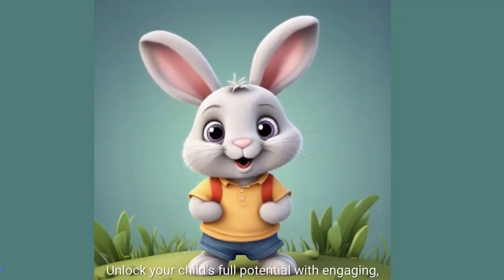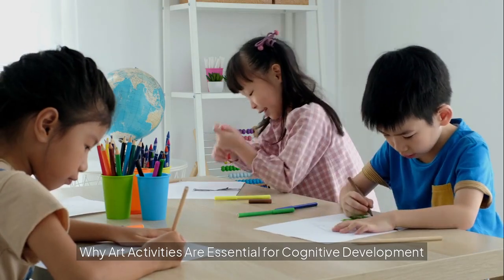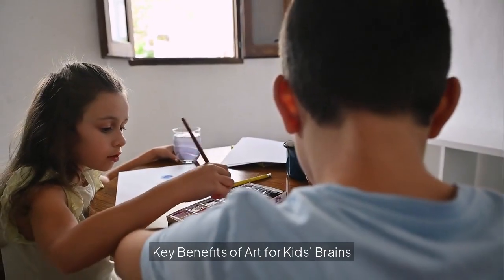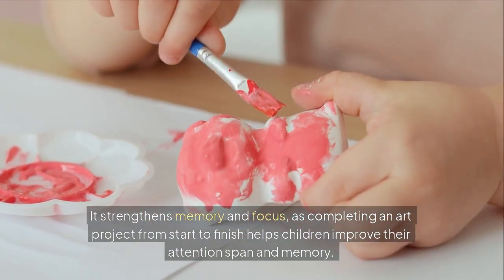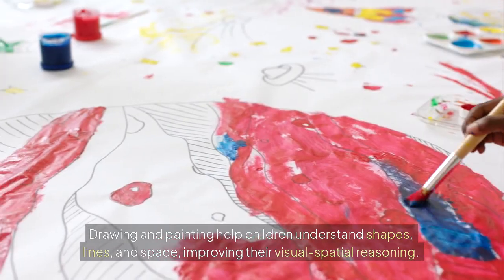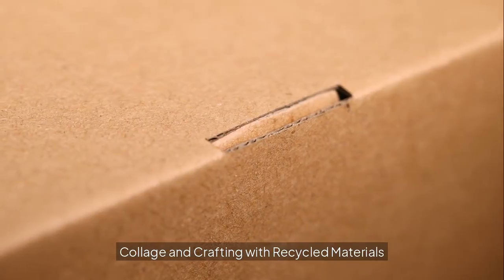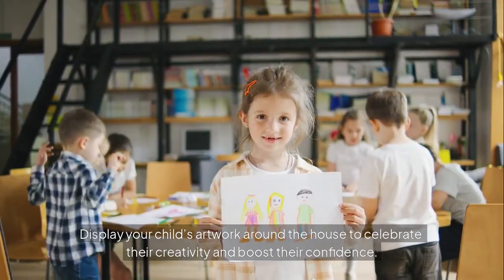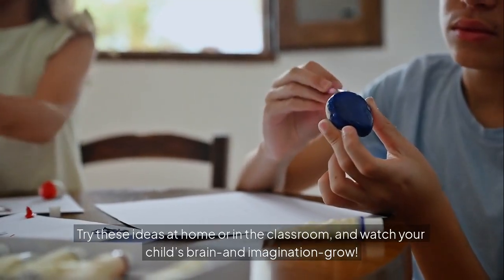Enhance Cognitive Development with Fun Art Activities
🎨 Enhance Cognitive Development with Fun Art Activities for Kids 🧠
Looking for creative ways to boost your child’s brain development? Discover the power of art activities for toddlers and preschoolers that support cognitive growth, fine motor skills, and creative thinking—all through fun learning for kids!

In this video, we share easy, hands-on art projects that promote early brain development and keep little minds engaged. Perfect for children ages 2–6!

✅ Why Art Helps with Cognitive Development:
• Strengthens problem-solving skills
• Enhances memory and focus
• Supports emotional expression
• Builds hand-eye coordination and motor skills

🖌 Featured Activities Include:
• Sensory painting
• Collage crafts
• DIY shape sorting
• Color mixing and more!

🌟 Whether you're a parent, teacher, or caregiver, these educational crafts are designed to make learning fun and meaningful.